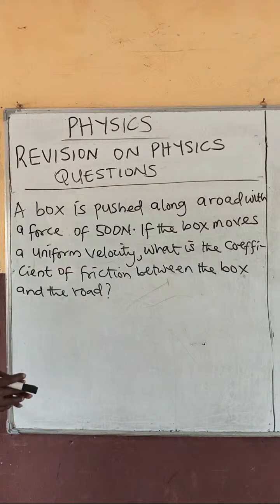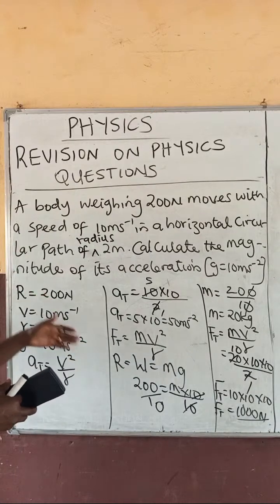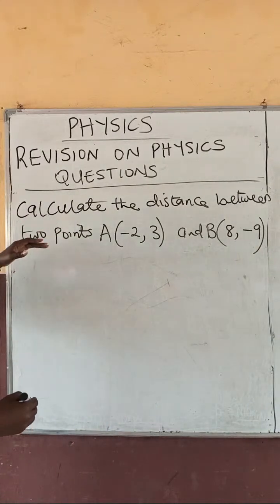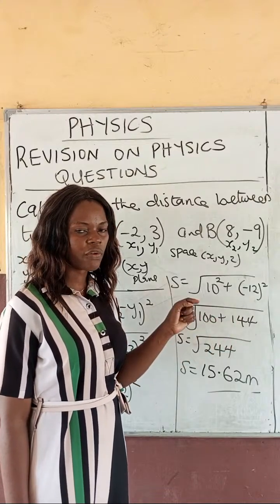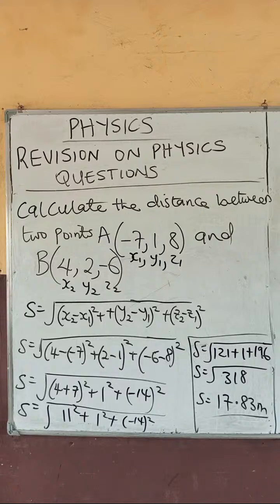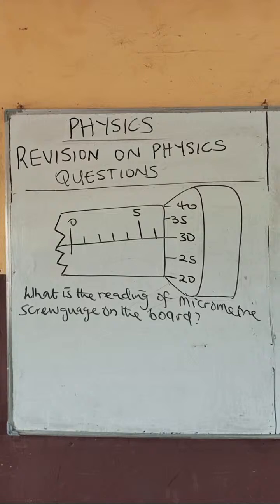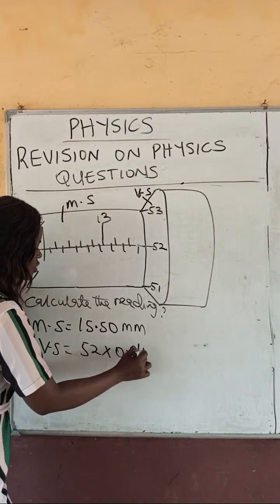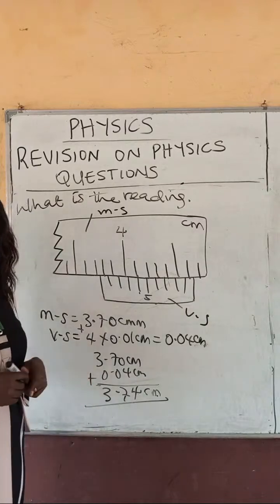Jossy Science Academy is live! CALCULATIONS ON PHYSICS QUESTIONS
Here are calculations and formulas for:

*Friction*

1. Static Friction: F_s = μ_s N (μ_s = coefficient of static friction, N = normal force)
2. Kinetic Friction: F_k = μ_k N (μ_k = coefficient of kinetic friction)
3. Rolling Friction: F_r = μ_r N

*Circular Motion*

1. Centripetal Force: F_c = (m × v^2) / r (m = mass, v = velocity, r = radius)
2. Centripetal Acceleration: a_c = v^2 / r
3. Angular Velocity: ω = 2πf (ω = angular velocity, f = frequency)
4. Angular Displacement: θ = ωt

1. Speed: s = d / t (s = speed, d = distance, t = time)
2. Velocity: v = Δx / Δt (v = velocity, Δx = displacement, Δt = time)
3. Acceleration: a = Δv / Δt (a = acceleration, Δv = change in velocity)

*Vernier Calliper*

1. Least Count: LC = 0.1 mm (or 0.01 cm)
2. Measurement: d = MS + (VD × LC) (d = measured distance, MS = main scale, VD = vernier division)

*Micrometer Screw Gauge*

1. Least Count: LC = 0.01 mm (or 0.001 cm)
2. Measurement: d = MS + (n × LC) (d = measured distance, MS = main scale, n = number of divisions)

*Solved Examples*

1. Find the frictional force between two surfaces with μ_s = 0.3 and N = 100N.

Answer: F_s = 0.3 × 100N = 30N.

1. A car travels 100m in 10s. Find its speed and velocity.

Answer: Speed = 100m / 10s = 10m/s, Velocity = 10m/s (assuming constant velocity).

1. Measure the diameter of a wire using vernier calliper: MS = 5.5cm, VD = 3.

Answer: Diameter = 5.5cm + (3 × 0.1mm) = 5.53cm.

*Formulas at a Glance*

| Concept                | Formula              |
| Friction               | F_s = μ_s N, F_k = μ_k N |
| Circular Motion        | F_c = (m × v^2) / r   |
| Speed                  | s = d / t            |
| Velocity               | v = Δx / Δt         |
| Acceleration          | a = Δv / Δt         |
| Vernier Calliper      | d = MS + (VD × LC)  |
| Micrometer Screw Gauge | d = MS + (n × LC)   |